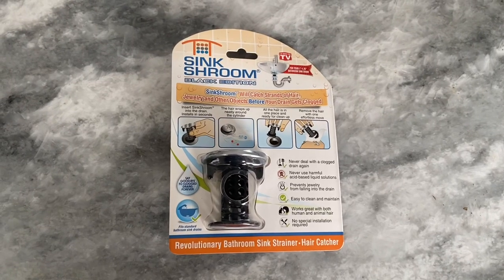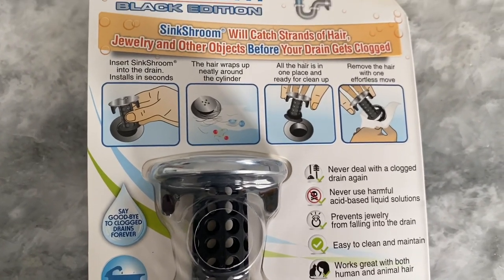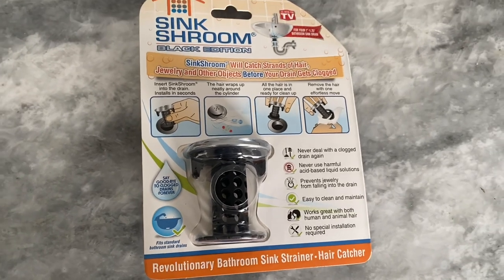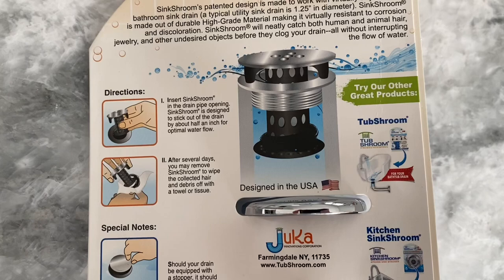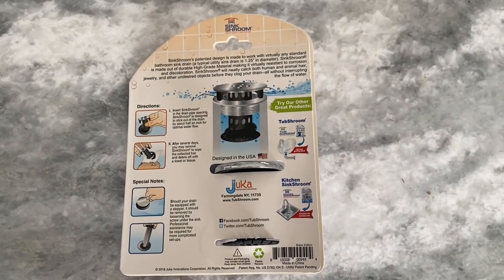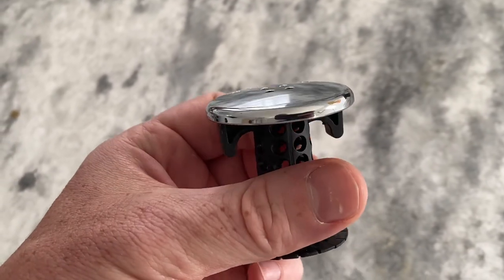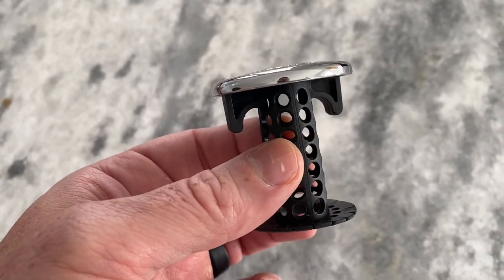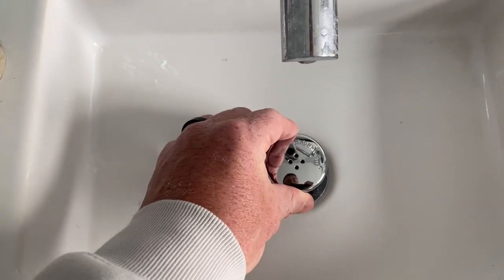SinkShroom Revolutionary Bathroom Sink Drain Protector Hair Catcher, Strainer - 1 Minute Review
SinkShroom Chrome Edition Revolutionary Bathroom Sink Drain Protector Hair Catcher, Strainer, Snare, Black

The SinkShroom Chrome Edition is a revolutionary bathroom sink drain protector that offers an effective and easy-to-use solution for catching hair and other debris that can clog your sink drain. With its sleek black finish, this strainer is not only functional but also adds a stylish touch to your bathroom decor.

The SinkShroom is designed to fit most standard sink drains and is incredibly easy to install. Simply insert it into the drain and let it do the rest. The unique mushroom-shaped design catches hair and other debris before it can go down the drain, preventing clogs and reducing the need for costly plumbing repairs.

What sets the SinkShroom apart from other drain protectors is its innovative design. Unlike traditional strainers that sit on top of the drain, the SinkShroom fits inside the drain, making it less likely to move around or get knocked out of place. It's also easy to clean, simply remove it from the drain, wipe it off, and you're good to go.

Overall, the SinkShroom Chrome Edition is a must-have for anyone who wants to keep their sink drain clear and clog-free. Its unique design, easy installation, and low maintenance make it a great investment for anyone who wants to save time and money on plumbing repairs. I highly recommend this product to anyone who is tired of dealing with clogged sink drains.